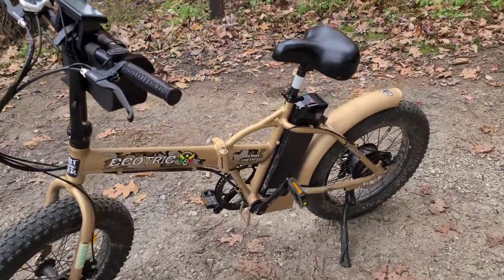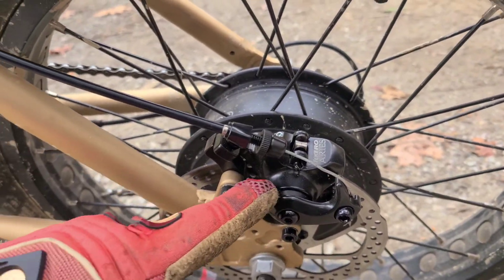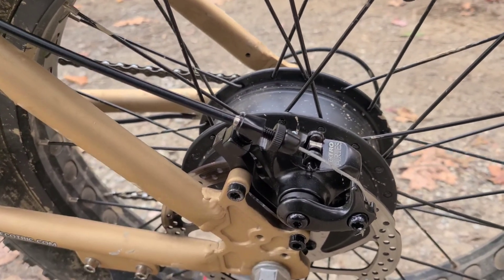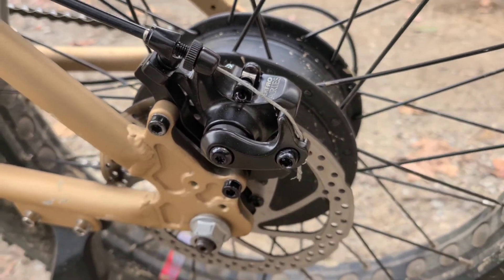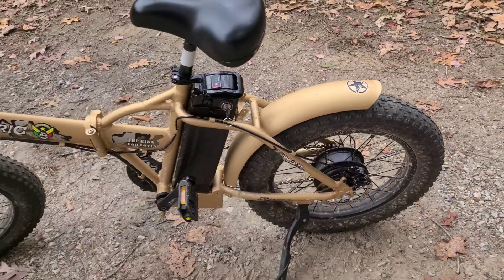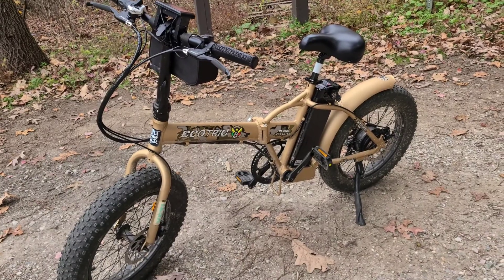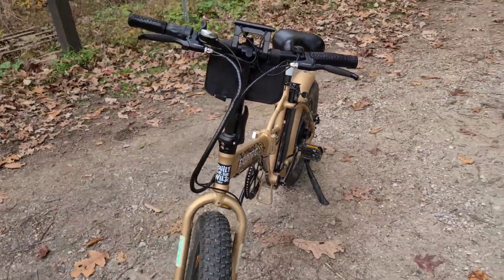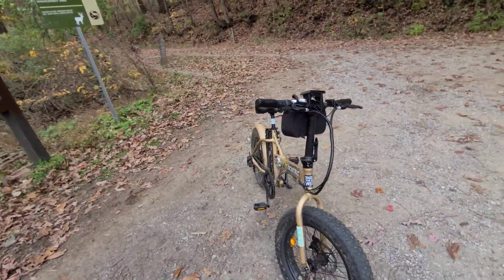Ecotric Warranty Resolved